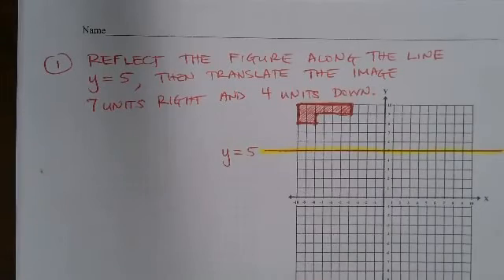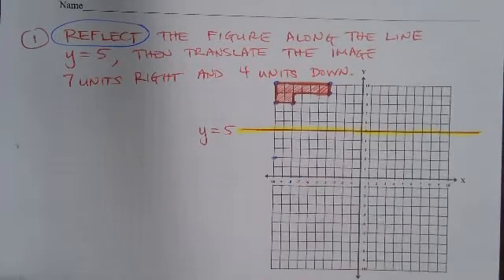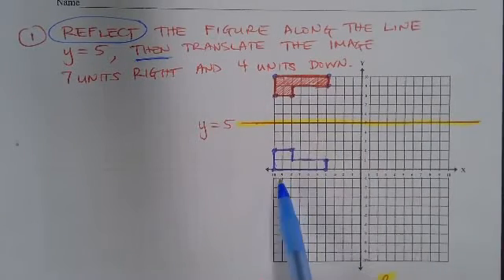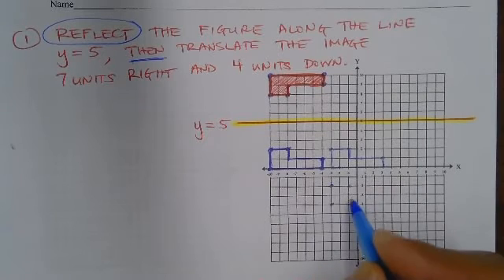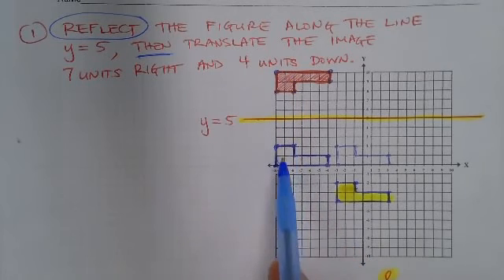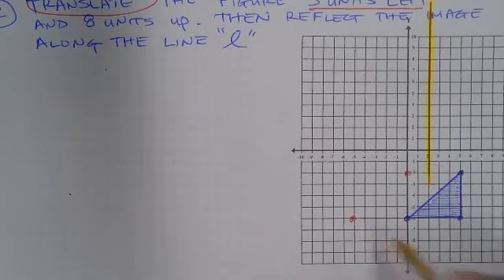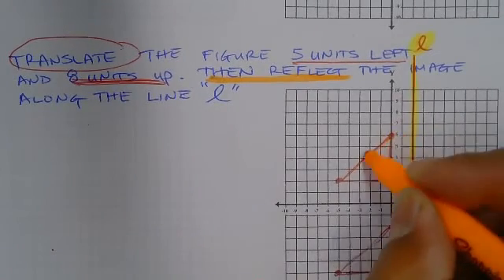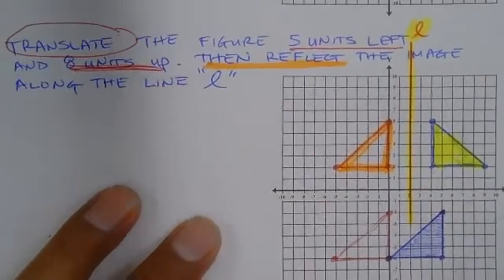Geometry A Translations Reflections combined